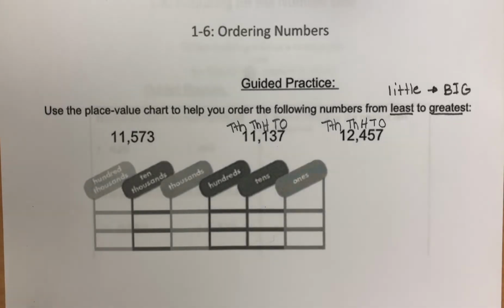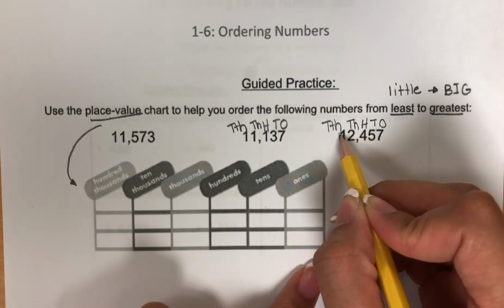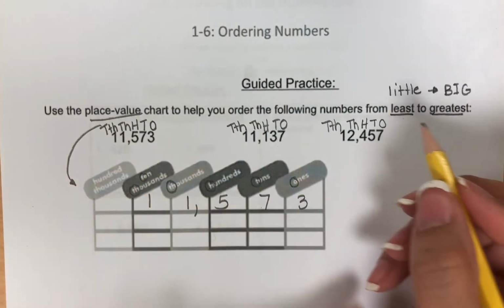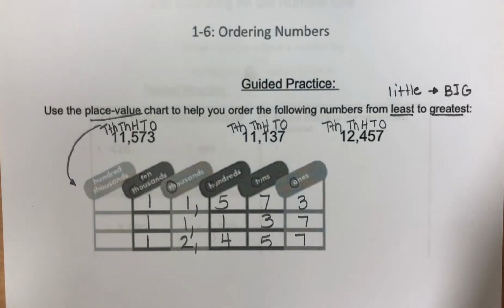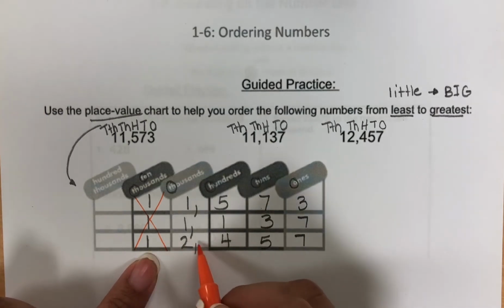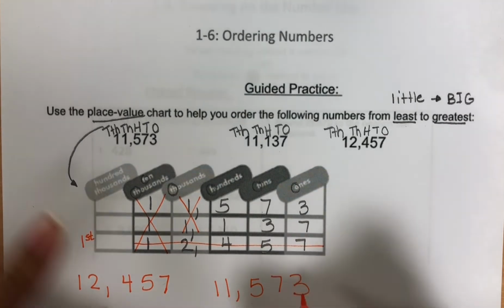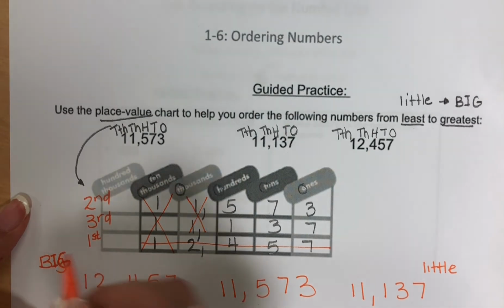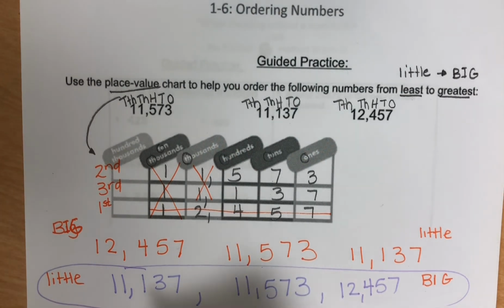1.6 Ordering Numbers